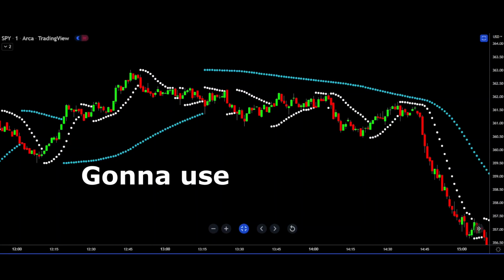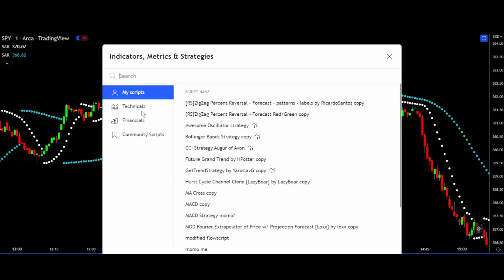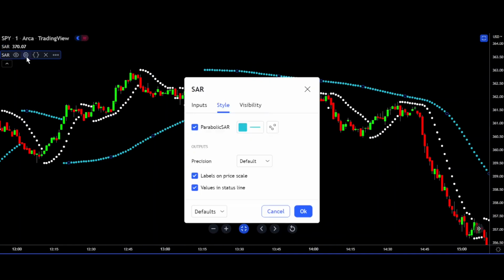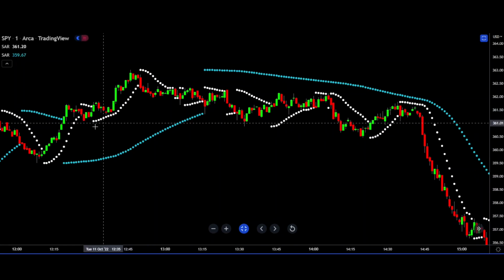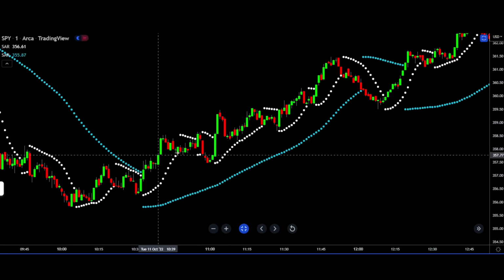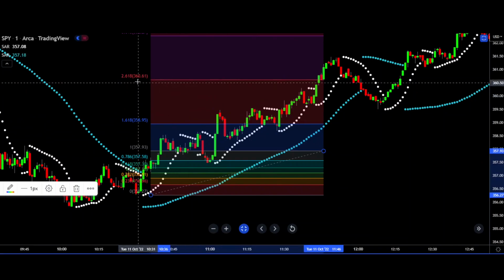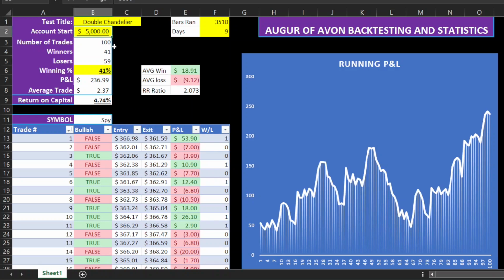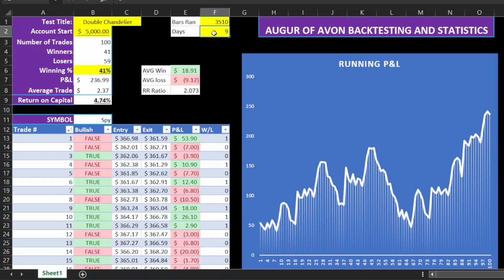Double Chandelier Exit Indicator 1 Minute Scalping Strategy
In this video, I'm showing you a simple but effective double chandelier exit indicator strategy that you can use to make money in crypto markets.

This 1 minute scalping strategy involves using an exit indicator to predict when the price of a security is about to reach a predetermined level. By using this strategy, you can make money by selling your security before the price reaches the exit indicator level.

So if you're looking for a simple but effective strategy to make money in the crypto markets, be sure to check out this chandelier exit indicator strategy!